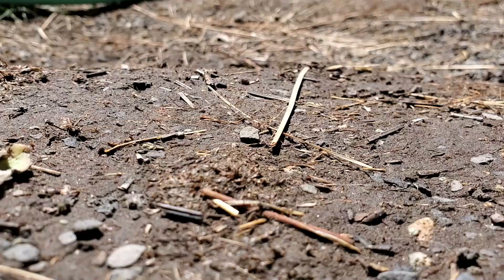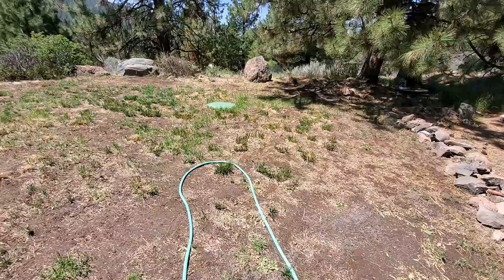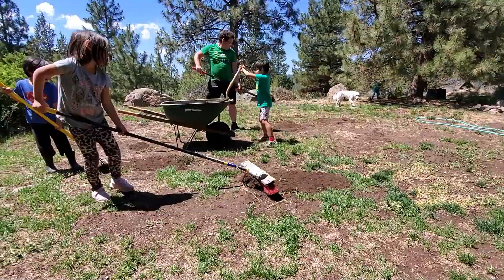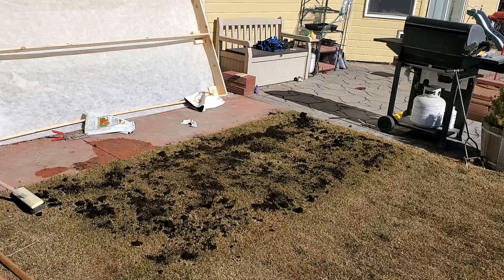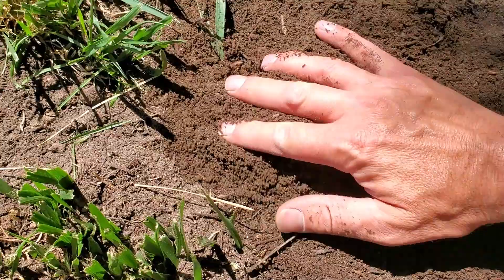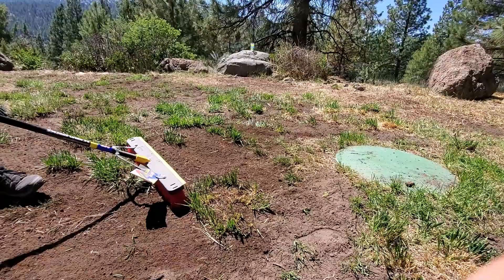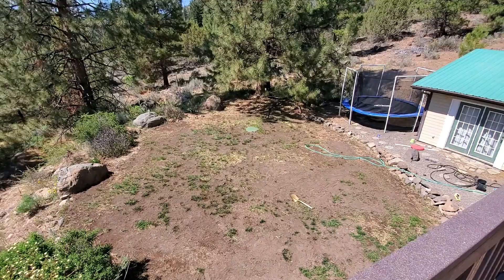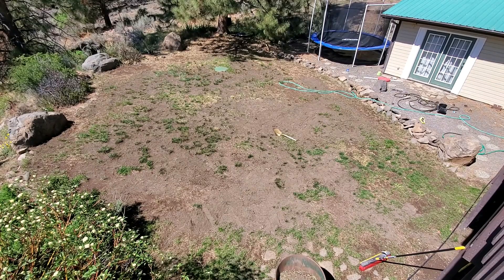The Secret Nobody Tells You About Lawn Leveling Rakes